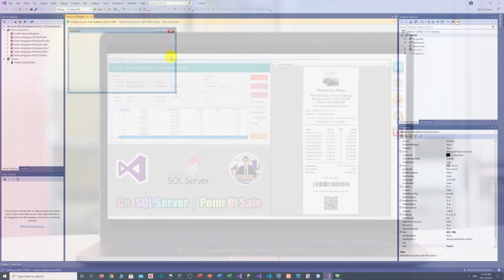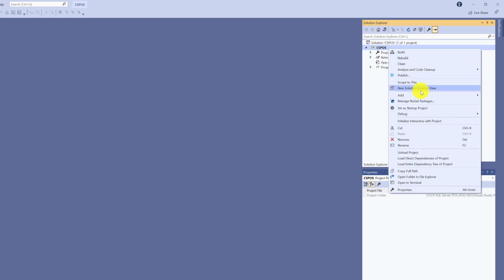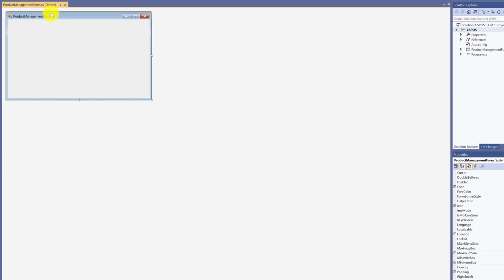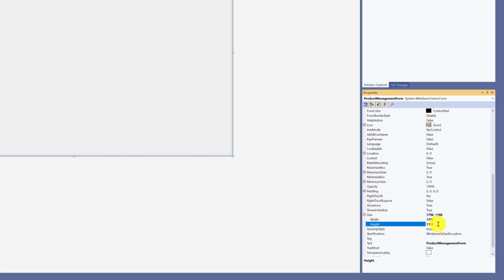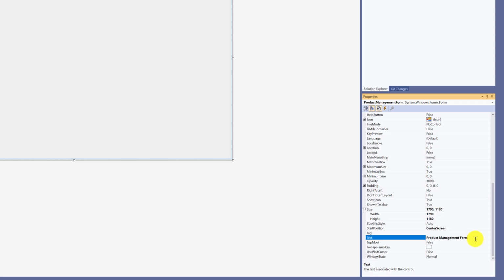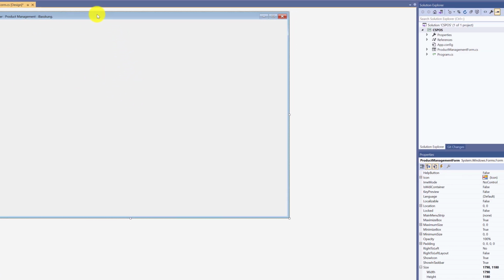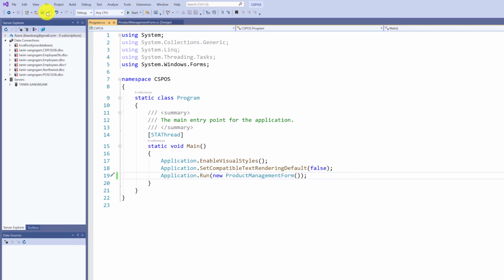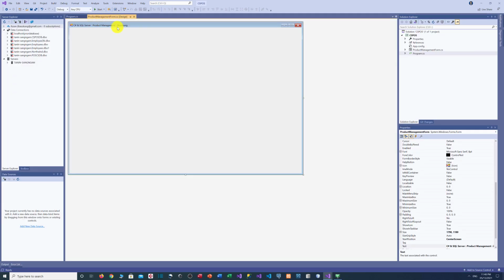Create POS System in C# with Visual Studio – Project Setup Tutorial (Step-by-Step) Part 2/2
🔧 In this video, we start building our POS system project with C# in Visual Studio.
You’ll learn how to create a new Windows Forms project, design the Product Management form, and set the Startup form in Program.cs.
Perfect for developers beginning their journey with ADO.NET and SQL Server integration.